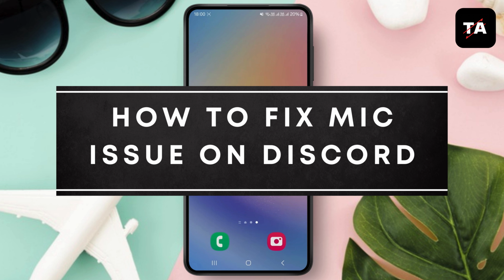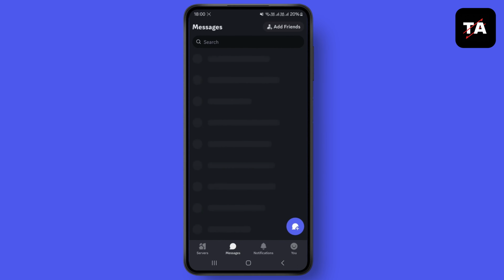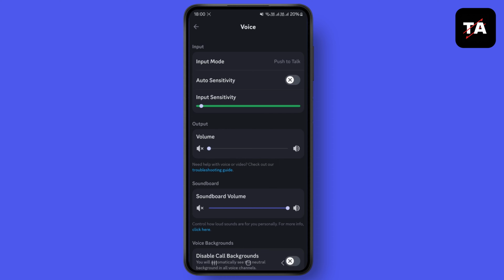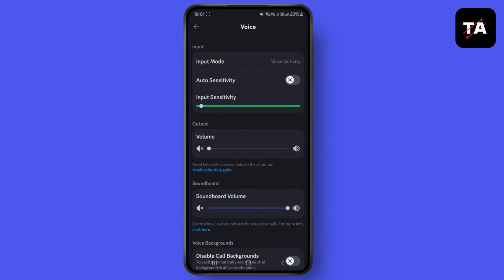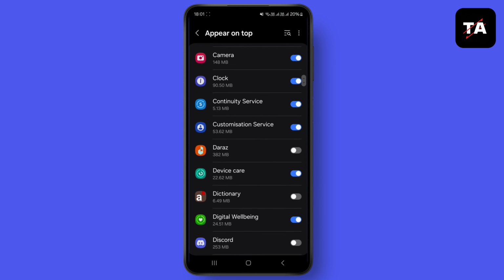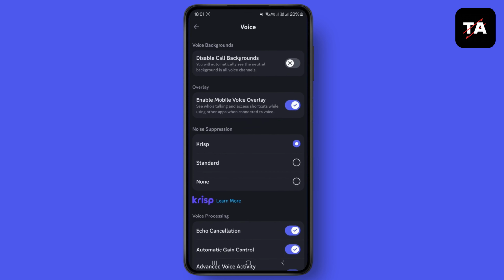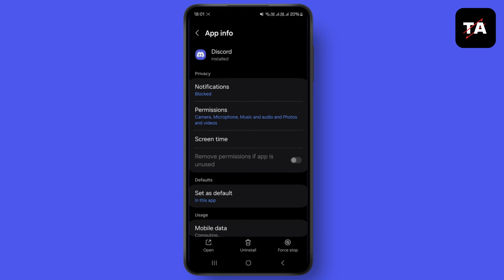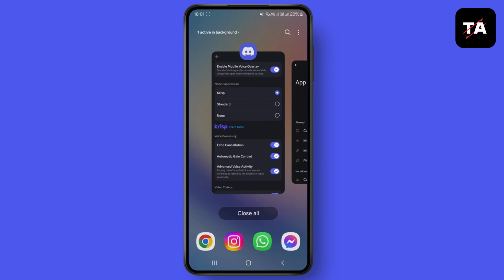How To Fix Mic Issue On Discord (2024)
Welcome to our tutorial on "How To Fix Mic Issue On Discord". This video is designed to guide you through the process of troubleshooting and fixing microphone issues on Discord.

Microphone issues on Discord can be frustrating, especially when you're trying to communicate with your friends or team members. However, identifying the problem and finding the right solution can be a bit tricky if you're not familiar with the Discord interface and its settings.

In this video, we'll provide a step-by-step guide on how to navigate to your Discord settings, check your microphone settings, and troubleshoot common issues. We'll also provide tips on how to ensure optimal microphone performance for future use. This tutorial is perfect for both new and experienced Discord users.